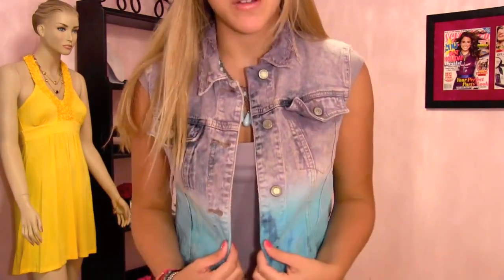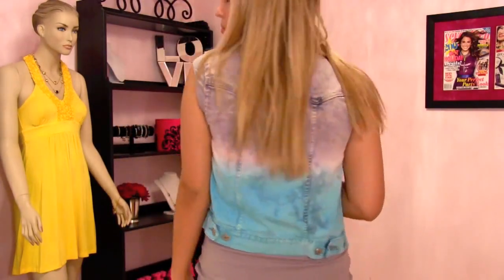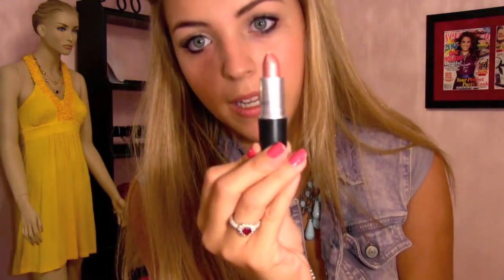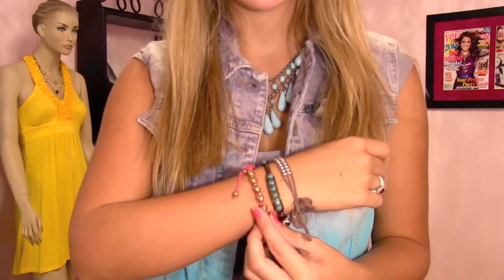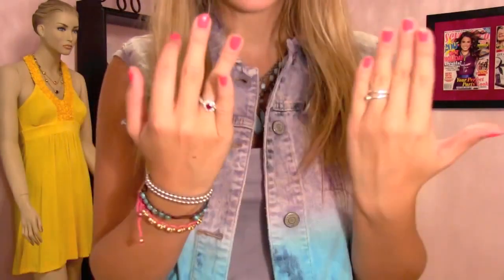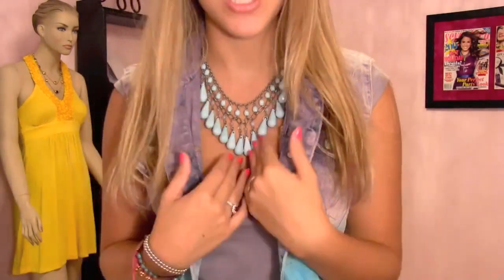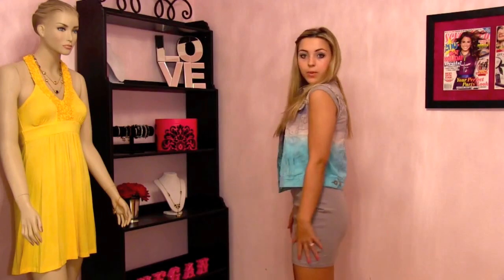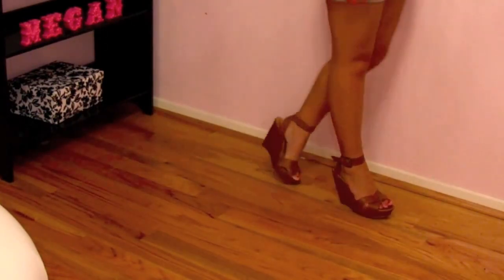Outfit of the night with my sister